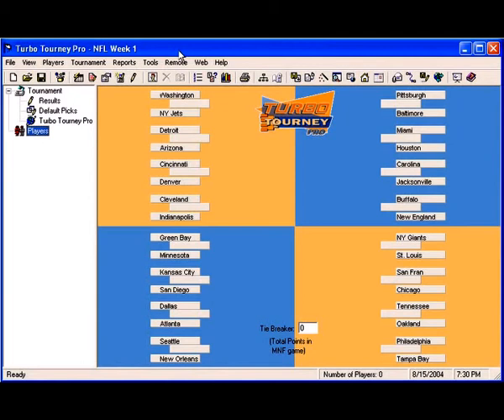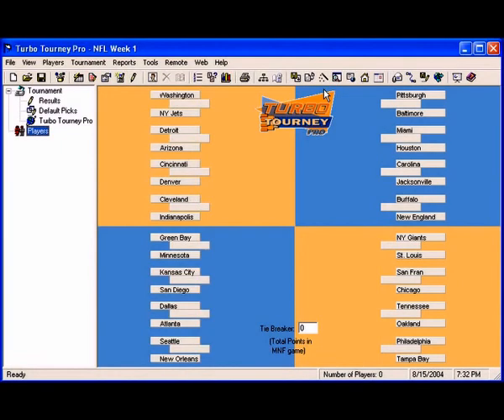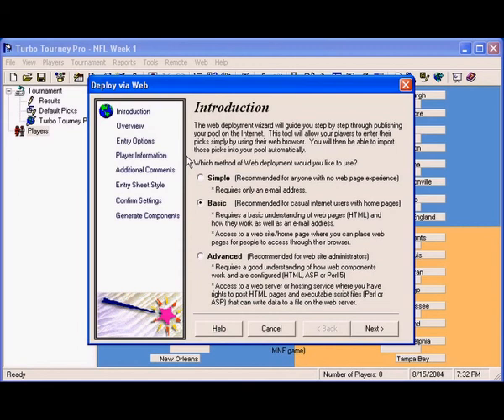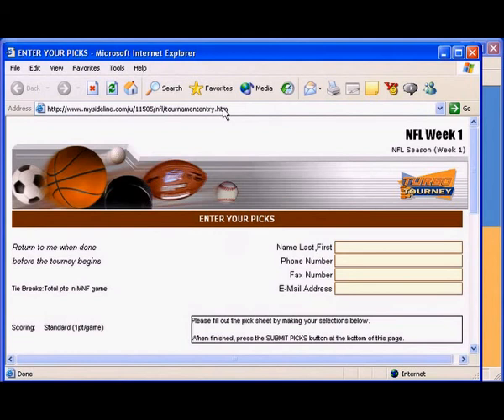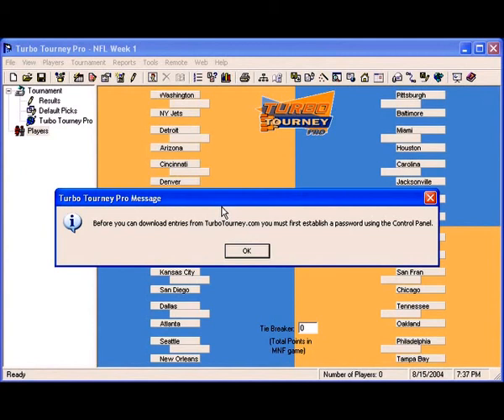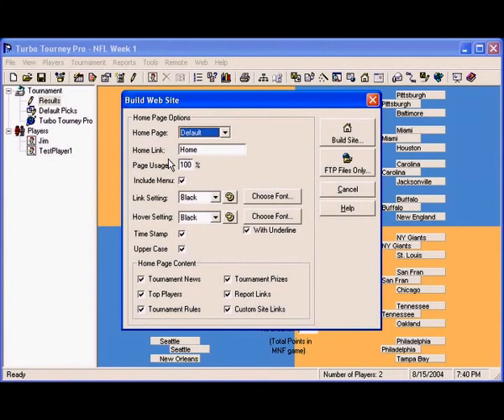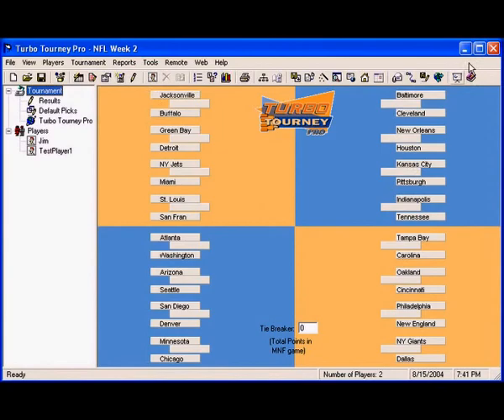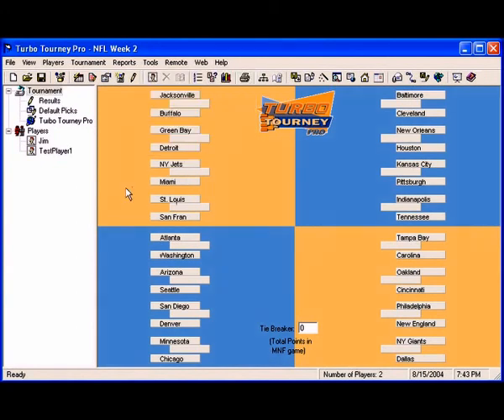2004 - Collecting NFL Pool Picks On The Web using the Turbo Tourney or Turbo Tourney Pro Software.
This tutorial will demonstrate how to collect NFL picks using the web for the Turbo Tourney or Turbo Tourney Pro software.

This video will demonstrate:

- Deploying via the Web
- Downloading Entries
- Moving Through The Season